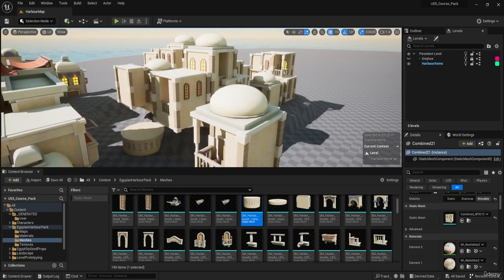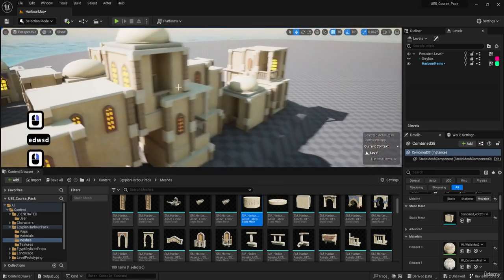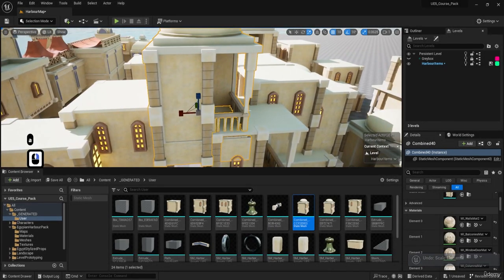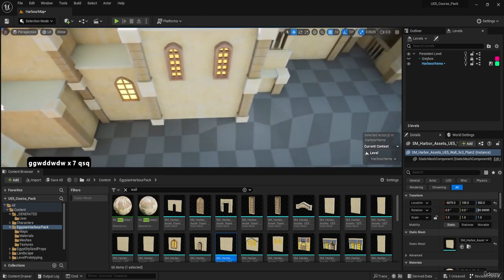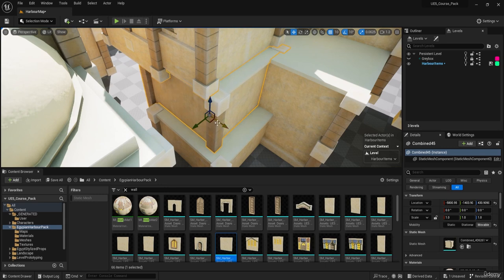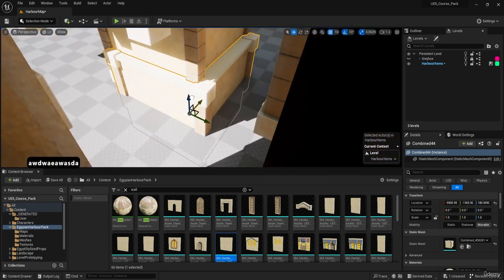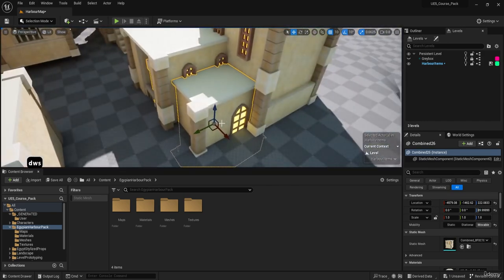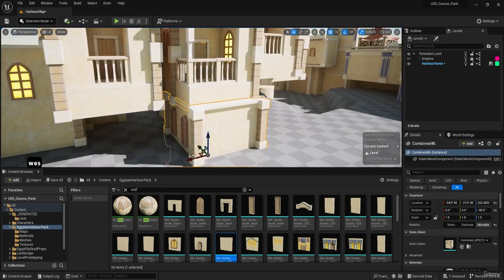Third Person Game Stylized Environment ( 42. Refining Slum Modular Components )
In Lesson 42 of our stylized third-person game environment series, we refine the modular components used to build a 3D slum. This session focuses on improving the visual quality, adjusting textures, and enhancing modular flexibility to ensure a more immersive and optimized game environment. Ideal for artists working on stylized or urban-themed levels.